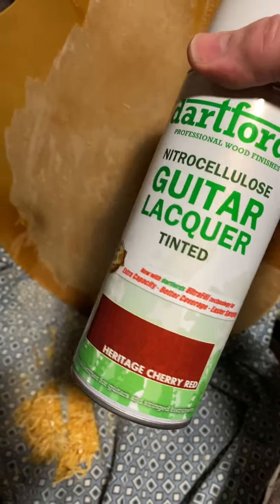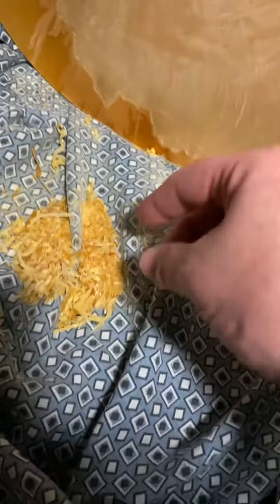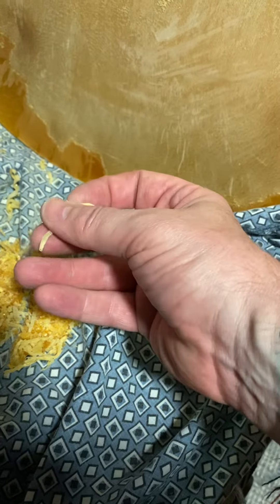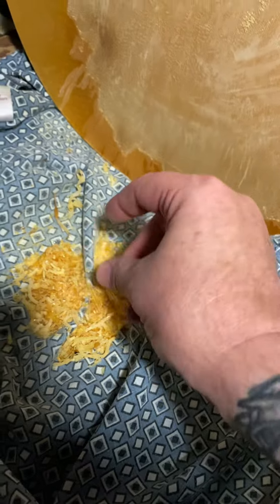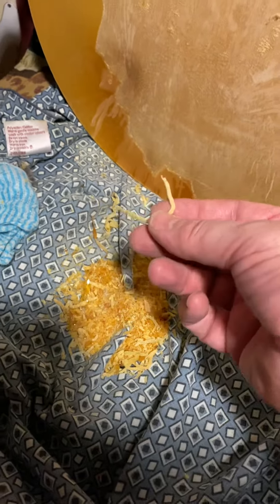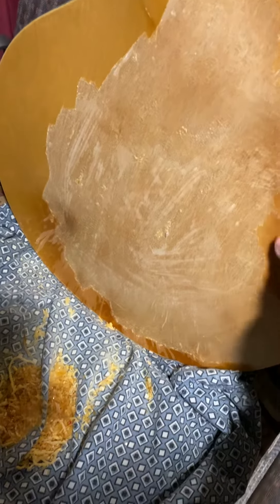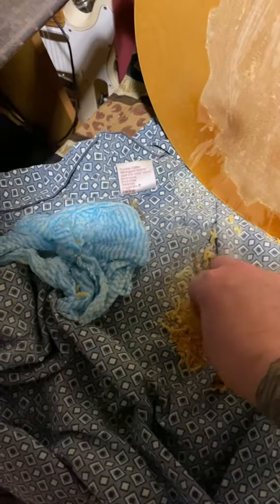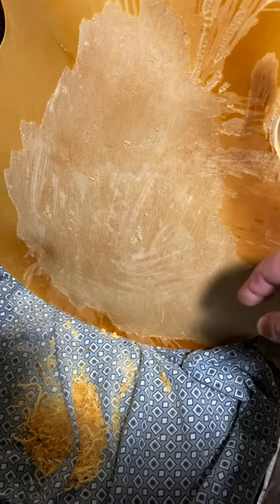Epiphone guitar - what’s in that lacquer?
Stripping lacquer off of my Epiphone guitar left me with quite the surprise! It’s like crispy glass fragments rather than soft bendy plastic lacquer. Epi Dot - 2016